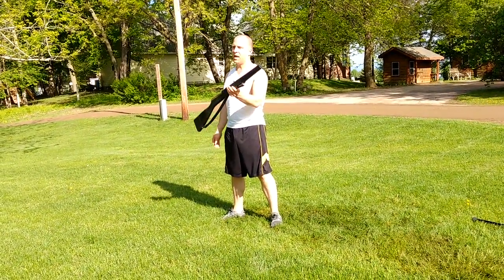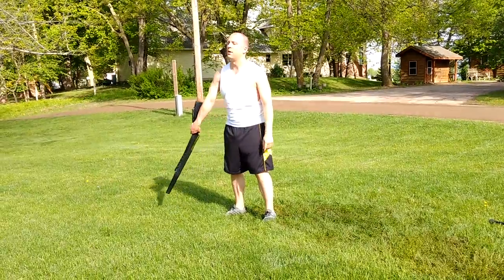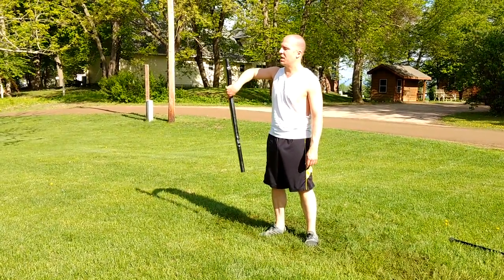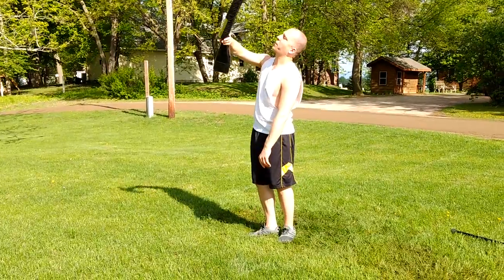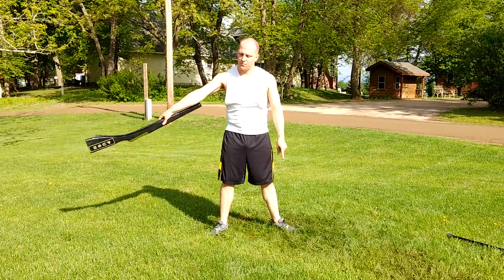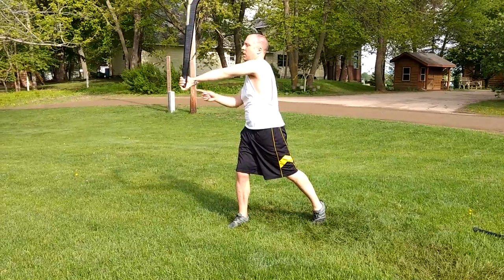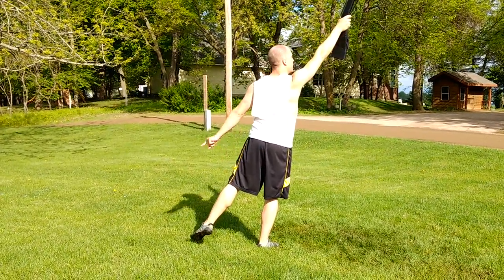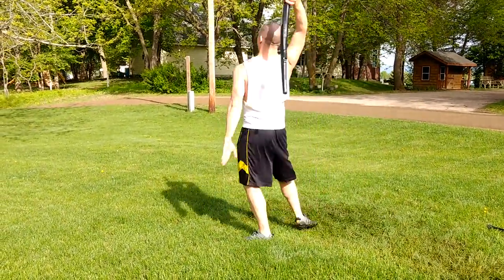A Million Dreams - Vet Rifles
This is everything RIGHT BEFORE the partner switch work.

H32 + M24 + H16
Ballad Partner Switch Work:
M8 + SW8 + M16

1-7: strap circle front-back into double release   8: catch Lh at clip in L shlangle   9: Lh cross to flat, strap forward down parade route   10-16: L full turn + Lh hz flur above head into behind-back Rh swap; like in the basic   17-18: R1h high tip cone into   19-20: R1h low tip cone   21-24: Lh out and back flur to reverse R flat   25-28: R full turn   29-32: demi plié + head/port au bras front collapse & rise

1: start Felipe graceful R wrist   2-3: Rh regrab   4-5: Rh down-up swivel   6-7: Rh pop regrab at bottom clip   8: hold   9-13: Rh out flur to front toaster carve, end Lh wonky at tip, rifle at R shlangle   14: Lh start cw twist/spin from tip   15: hit R shlangle   16: hold   17-22: R turn to face Back Left 45 + Rh up-down cone; end at Rh blade toss dip   23: release single-and-a-half   24: catch Lh on butt, rifle upside down, Rh at clip

1-6: Rh long arc into Lh on tip, strap up - sabre fancy toss prep   7: hold   8: plié + start move   10: in fancy posi   (10)+: rainbow arm / release   12: Rh catch   (12)+: starting R arm sweep by, Lf float behind   13-14: R arm bring rifle to tip up, holding posi, Lf still floating   15-16: Lf relevé step as Rh flur rifle behind head, ending in natural pose